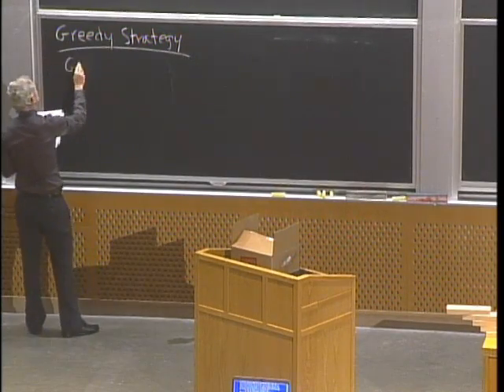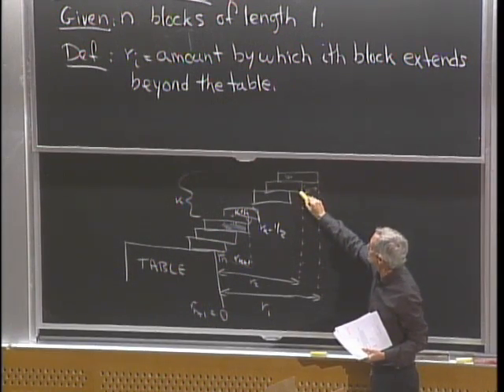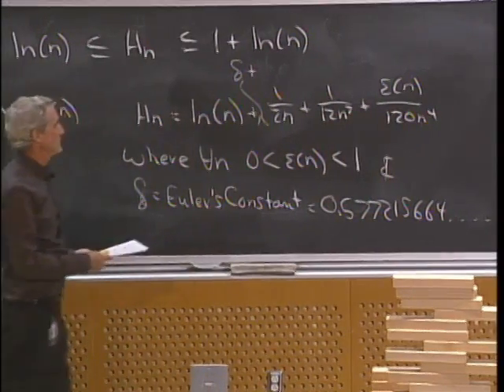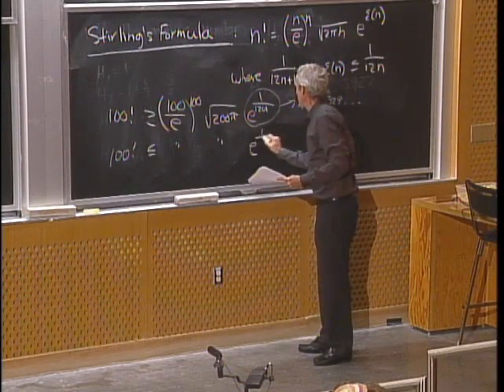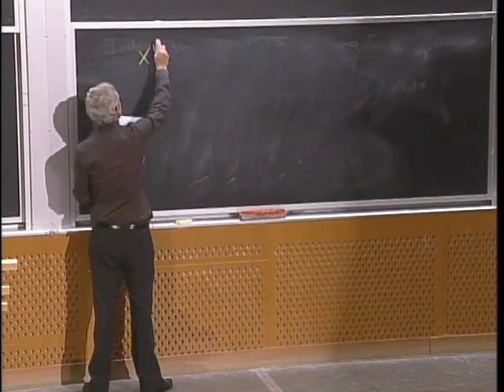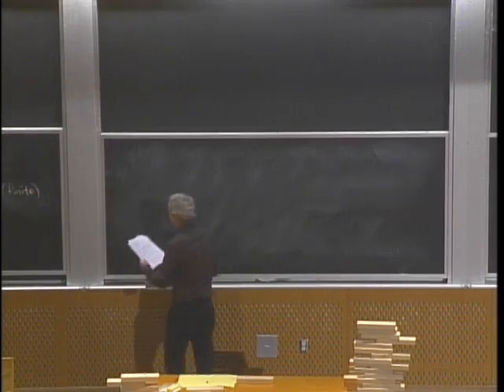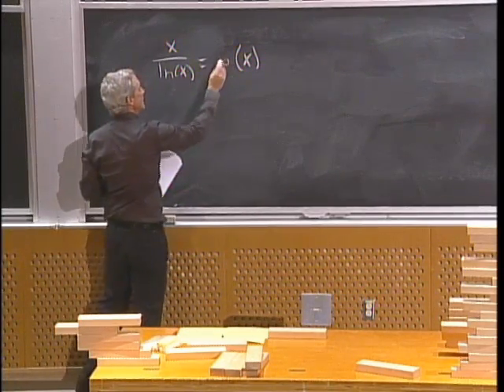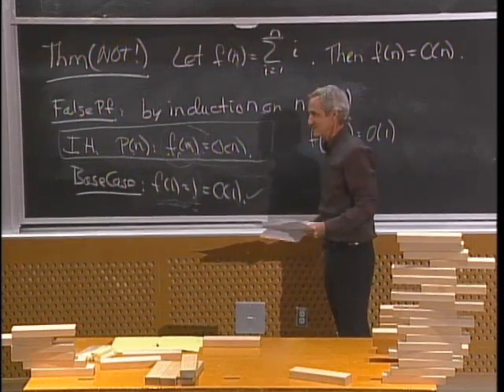Lec 13 | MIT 6.042J Mathematics for Computer Science, Fall 2010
Lecture 13: Sums and Asymptotics

Instructor: Tom Leighton